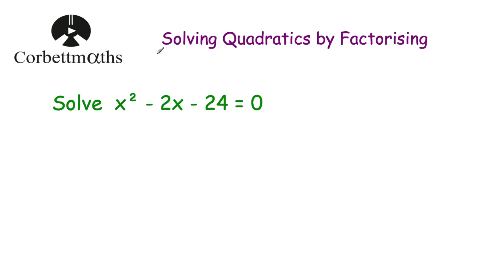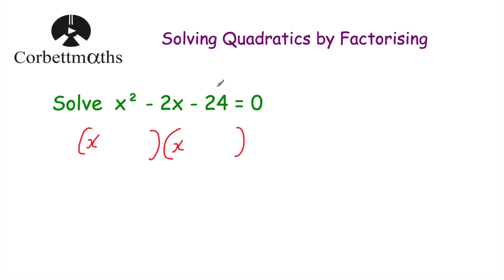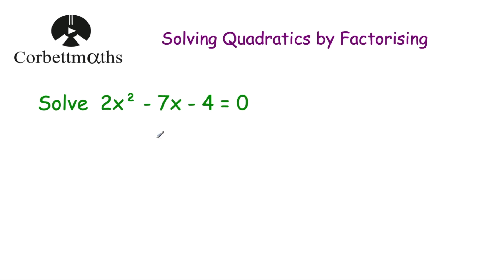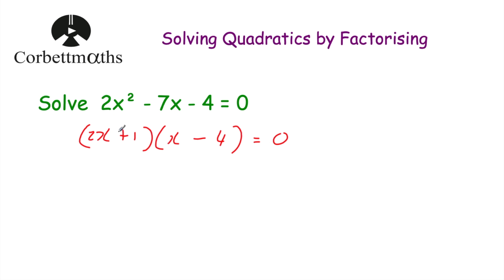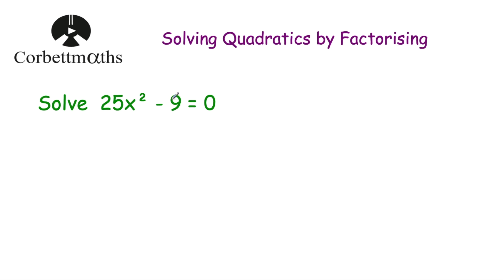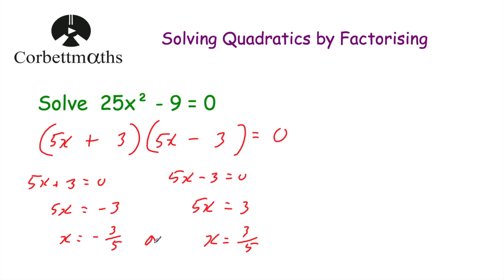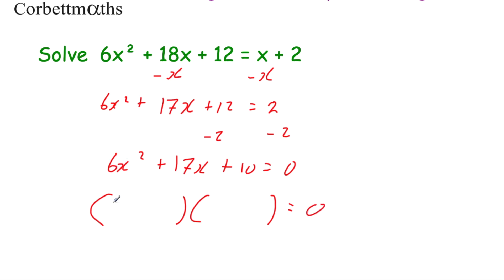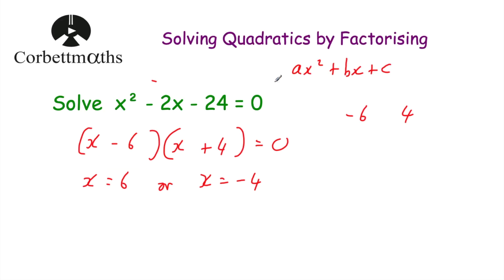Solving Quadratics by Factorising - GCSE Further Maths - Corbettmaths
This video goes through how to solve quadratics using factorisation for GCSE Further Maths (CCEA). It is a very useful technique that can be applied to many aspects of the further maths course: quadratic inequalities, sketching quadratics, even mechanics!